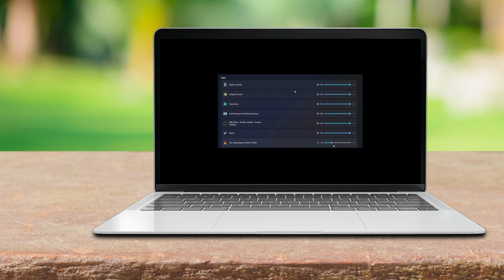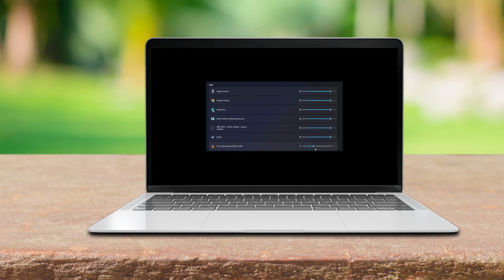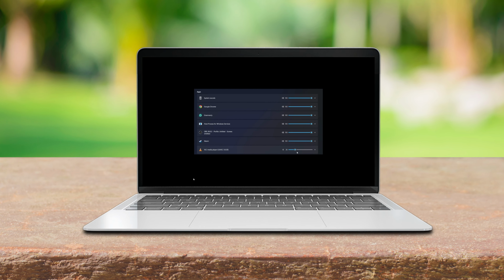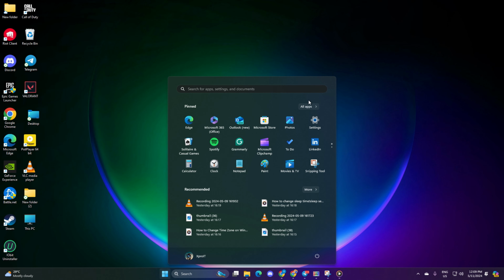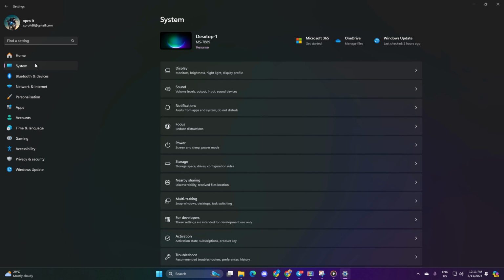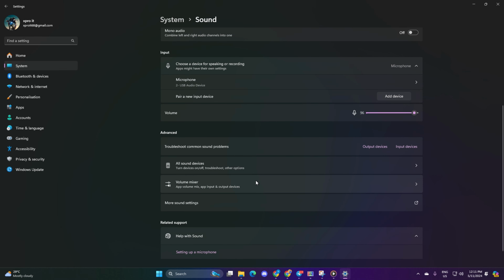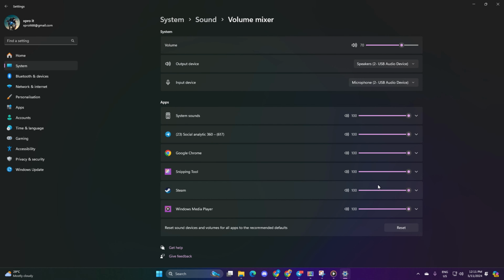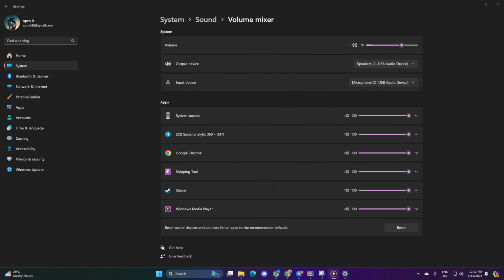How to Adjust the Sound Volume for Individual Apps in Windows 11 on PC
Wanna control the sound volume for individual apps on your PC Windows 11? Well, Look no further! In this video, I've shown how you can change the sound volume for individual apps on your PC. Actually having individual app volume control in Windows is like having a sound mixer for your computer. You can fine-tune the volume of each app, ensuring you hear game sound effects clearly without blasting music or focusing on a lecture while muting chat notifications. It gives you ultimate control over your audio experience.

So don't waste your time, go and watch this video to change individual app volumes in Windows 11 on your PC. So, thanks a bunch for visiting here!